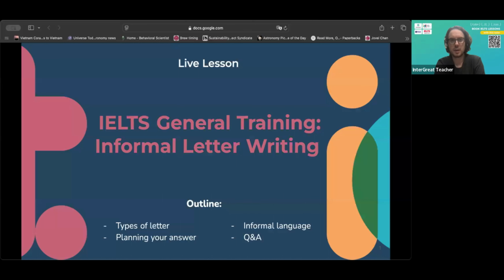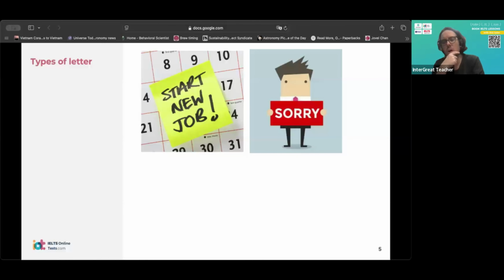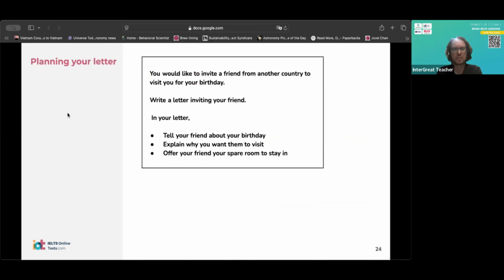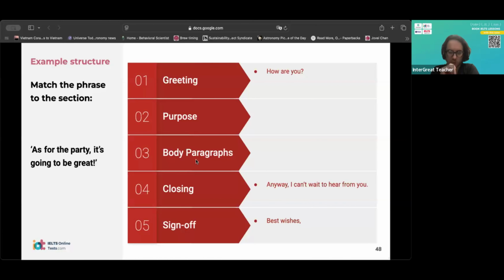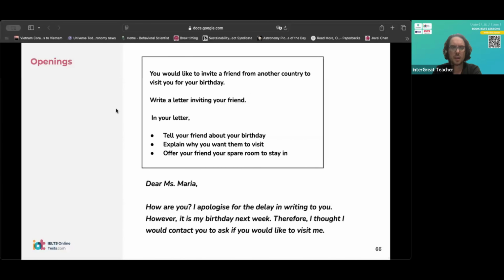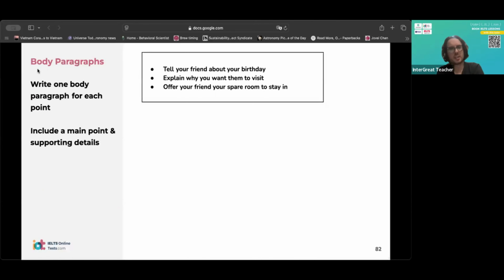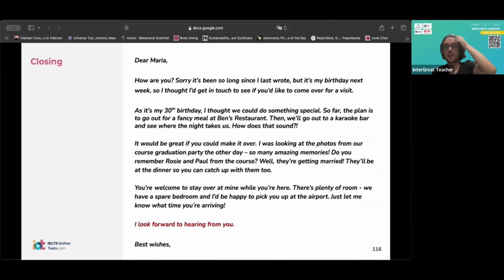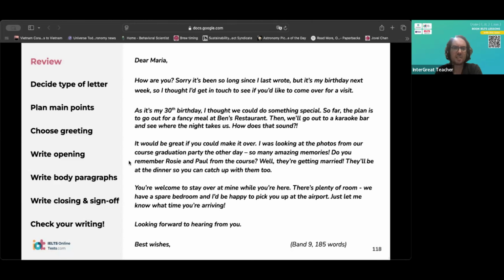INFORMAL LETTERS | IELTS General Training Writing Task 1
In this free interactive webinar, our IELTS expert will show us how to write an informal letter for General Training Writing Task 1.

✨ Key content
By the end of this webinar, you will be able to:
- Recognize different types of informal letter
- Plan your answer
- Use a range of informal and idiomatic language to help you get the best score possible
Về buổi hội thảo
Trong buổi hội thảo tương tác trực tuyến miễn phí, chuyên gia IELTS sẽ hướng dẫn bạn cách viết một bức thư thân mật cho bài viết Task 1 kỳ thi IELTS Tổng quát.

- Kết thúc buổi hội thảo, bạn có thể:
- Nhận diện các dạng viết thư khác nhau
- Lên kế hoạch cho bài viết của mình
- Sử dụng các cấu trúc và từ ngữ thân mật và thành ngữ để đạt được điểm số cao nhất.